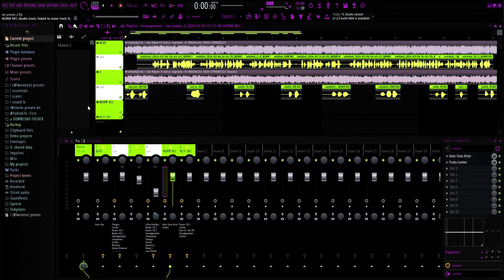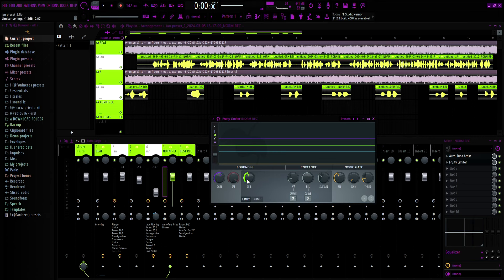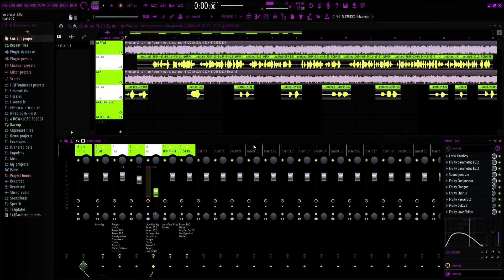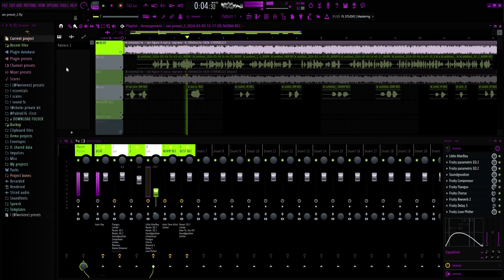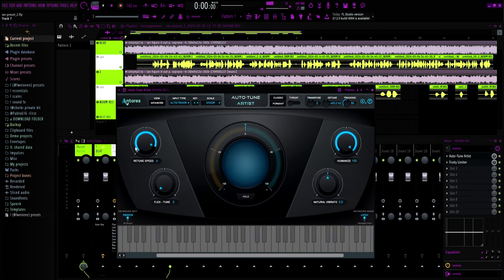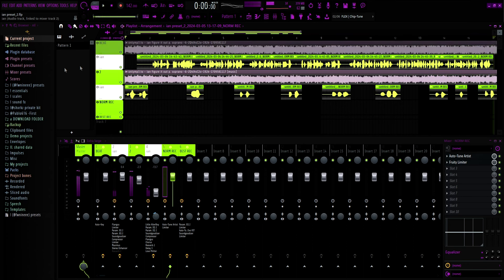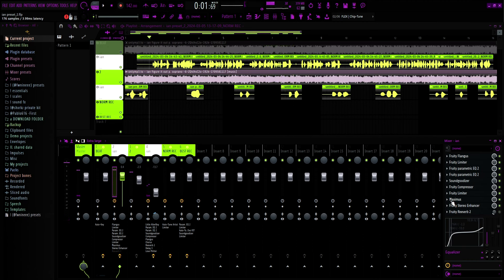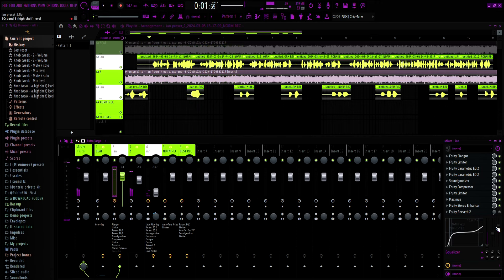HOW TO SOUND LIKE IAN *FREE* (IAN FERGUSON)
(DM TO COP PACK , CUSTOM PRESETS , SONG MIXES , OPENS , ETC)

*EXTRACT THE FOLDER WITH WINRAR ONCE U DOWNLOAD IT*

(AUTOTUNE COMES IN FOLDER SO DONT ASK)

ian free vocal preset
how to sound like ian preset
ian type beat
ian ferguson preset
ian ferguson fl studio preset
ian ferguson
iaaaaaaaaaaannnnnnnn preset
iaaaaaaaaaaannnnnnnn fl studio preset
iaaaaaaaaaaannnnnnnn

0:00 - INTRO
0:15 - LIMITER + AUTO SETTINGS
0:50 - TALKIN ABT THE PRESETS
1:32 - ORIGINAL SONG
2:06 - TALKIN ABT PRESET AGAIN
2:26 - PRESET OVER INSTRUMENTAL
2:53 - HOW TO TWEAK THE PRESET
4:03 - AUTOTUNE BUNDLE $5
3:36 - PRESET ON INSTRUMENTAL
4:50 - DM FOR CUSTOM PRESETS + SONG MIXES